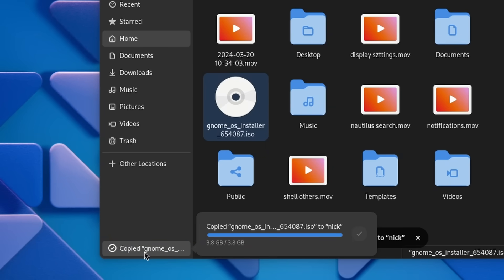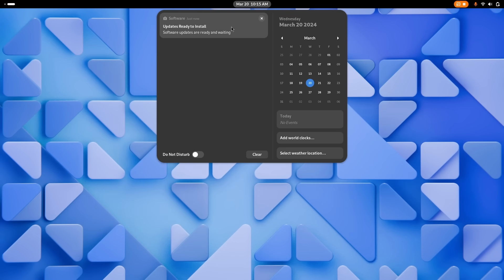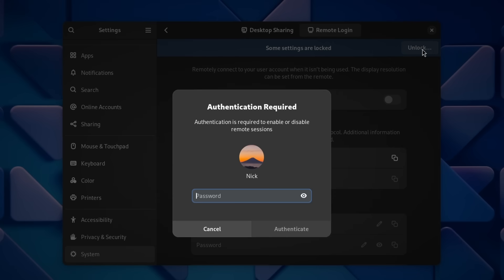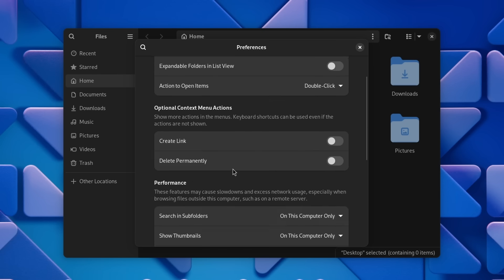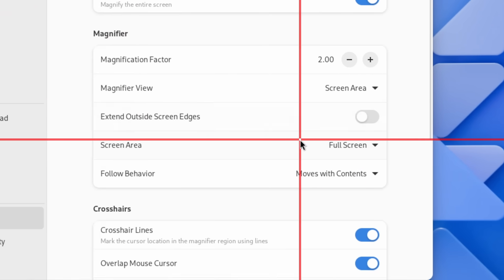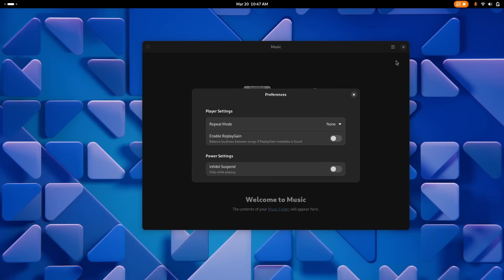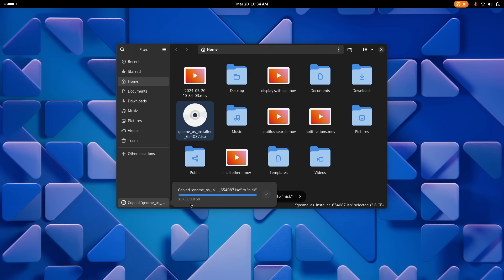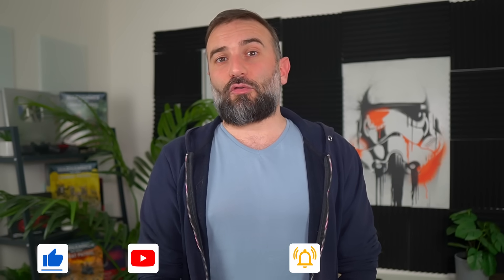GNOME 46 REVIEW: the shape of things to come!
Timecodes:
00:00 Intro
00:36 Sponsor: Squarespace
01:36 Desktop Improvements
04:59 Nautilus changes
06:47 New Settings
08:51 Apps changes
11:12 Parting Thoughts
13:33 Sponsor: Tuxedo
14:54 Support the channel

The main thing you'll enjoy here is some redesigned notifications. These will now show a header, to let you know which app spawned that notification, and they'll include a little symbolic icon as well.
On top of that, notifications that are pretty long, or have action buttons can also be expanded, or collapsed.

Experimental support for variable refresh rate is here, it's turned off by default, and you'll have to use dconf to turn it on. Once you do that, you'll get a switch for that feature in the Display settings, provided your display supports it, with a "preferred refresh rate" list.

(gsettings set org.gnome.mutter experimental-features "['variable-refresh-rate']")

Another change is in how fonts are rendered using fractional scaling: they're now less blurry, and will look more consistent.

Other, smaller changes include the ability to press control + super and a number to launch the associated app from your dock. You also get remote login using RDP.

The file manager, Nautilus, got way better in this release. First, you can now click the path bar to edit the location manually, instead of having to press control + L to do so.

Next is search: it now performs much faster than it used to, and the search button now does a global search directly. When transferring files, the progress bar has been moved to the bottom of the sidebar. Changing a folder icon is now much easier as well, you can just open its properties, and you have a little edit icon.

In the settings, there's a new "system" page. The mouse and touchpad settings now let you configure how you trigger the right click. You can also turn off the touchpad when typing, or disable that setting if you don't like it.

The GNOME Online accounts also received some love, notably for its backend: it now uses the default browser for authentication into accounts. You can also add a WebDAV account to get access to contacts, calendars and files, and you can add a Microsoft Personal Account as well.

GNOME Software, the app store, now shows the Verified badges on Flathub applications that have them.
GNOME Calendar gained performance improvements, which it sort of needed, and it now displays the current month a lot more visibly in the month view, so you always know where you are.

The image viewer, Loupe, now has a keyboard shortcut to permanently delete an image, it's shift + delete.

Epiphany, the web browser, now automatically retrieves app names and icons from websites using their progressive web apps manifests if they have one, so everything will already be nice and tidy when you create a web app from the browser. It also fixes some issues with how it syncs with your Firefox account, and it gained support for smart card authentication as well, meaning you can authenticate using USB devices while using Epiphany.

GNOME Maps moved their controls to the bottom of the application, and gained improvements to the vector map layer, although this one is still experimental. It also improved how favourite places work, with a default empty state explaining what favourites are.

Finally, GNOME Music has been ported to use the latest libadwaita widgets, and it removed support for Last.FM scrobbling, and the song list view. it also gained a preferences dialogue, which doesn't contain much, but still lets you set the repeat mode, enable replayGain, or inhibit suspend when playing music.